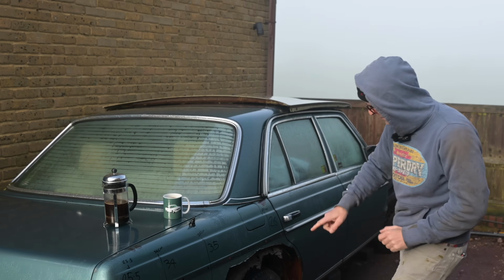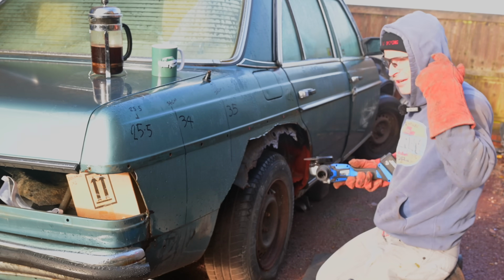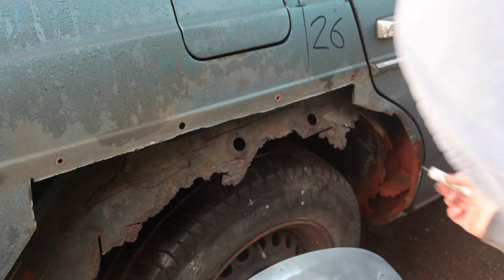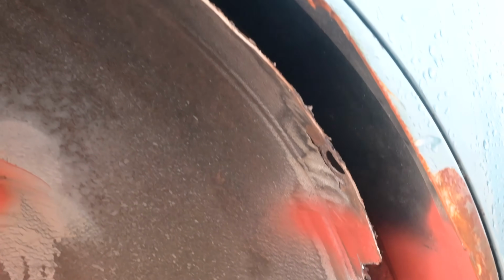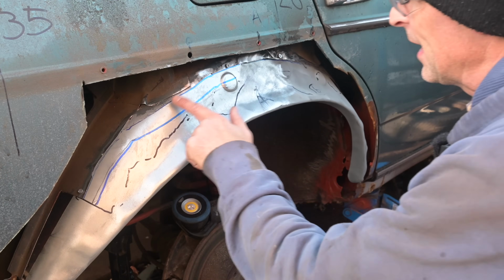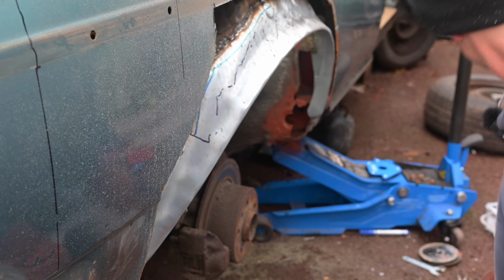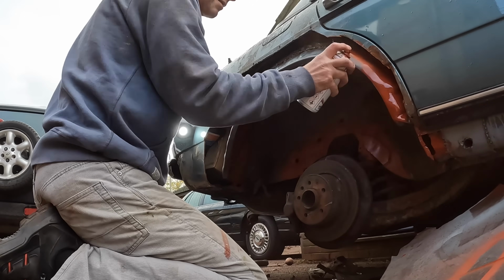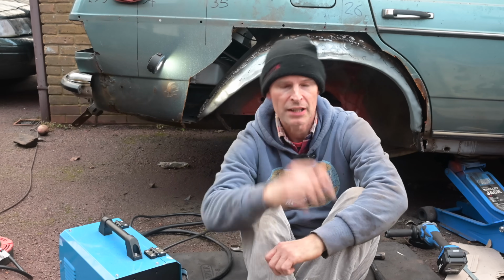On an inner wing and a prayer - welding the W123's new wheel arch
The frilly inner wheel arch on my Mercedes W123 230E looks terrible and a bit terrifying, but today's plan is to make the rust go away and weld in new metal so we have a soldi base to fix the new wing over next time. How hard can it be?

Furious Driving
AYLESFORD
ME6 9LE